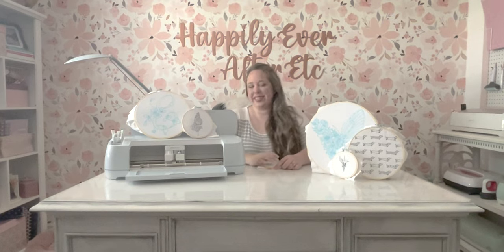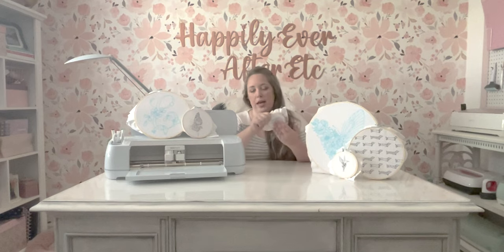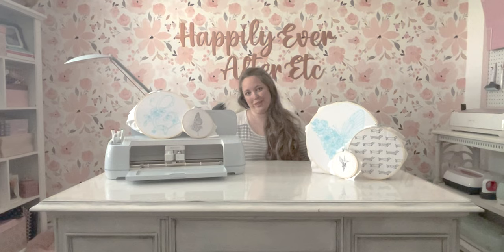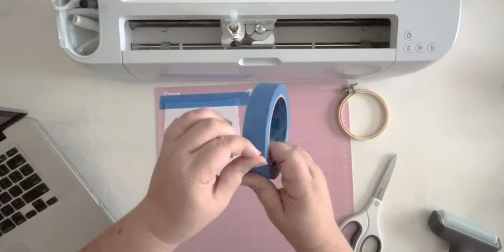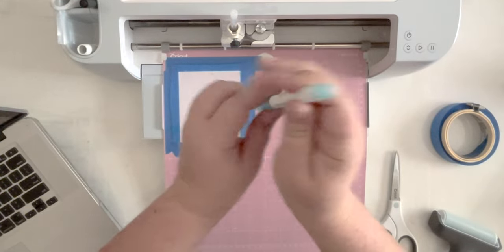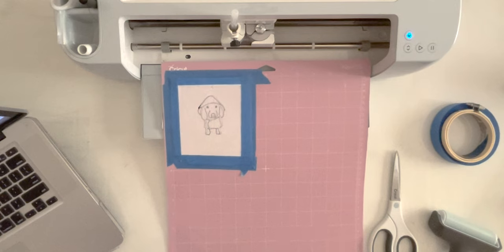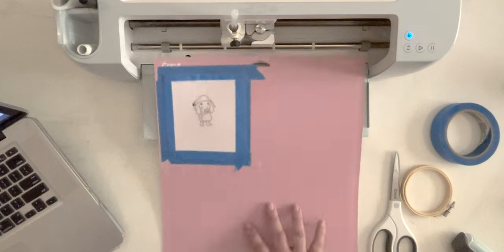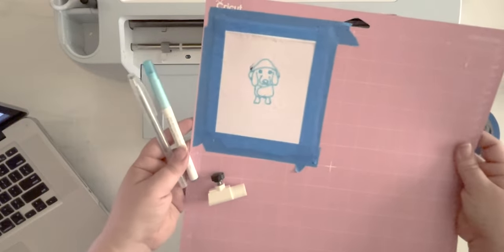How to Draw an Embroidery Pattern with your Cricut Maker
Last week we learned how to convert a PDF Pattern to a file that's compatible with Cricut Design Space and today we'll learn how to draw that pattern onto fabric for our next project. Ready to embroider your next design?

How to Upload an Embroidery PDF Pattern to Cricut Design Space

PATTERNS FROM THIS VIDEO:
*Dachshund Pattern
*Monarch Butterfly on Milkweed
*Hummingbird Pattern
*Butterfly Pattern